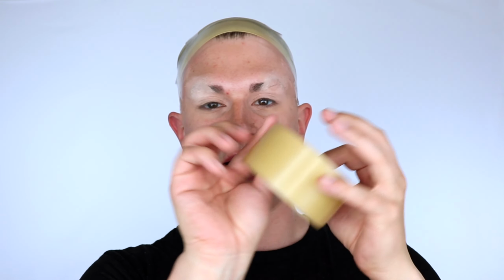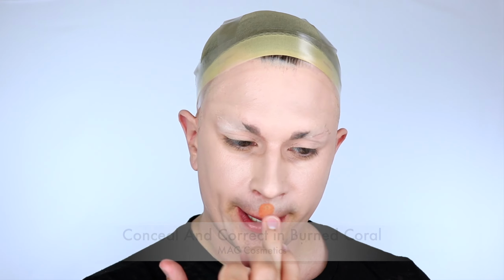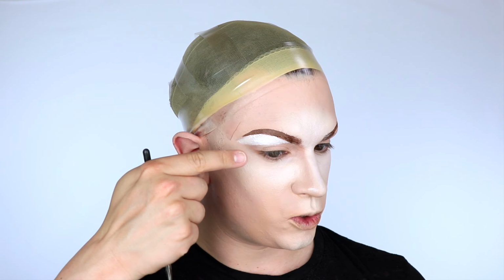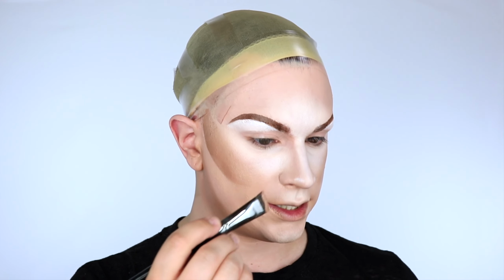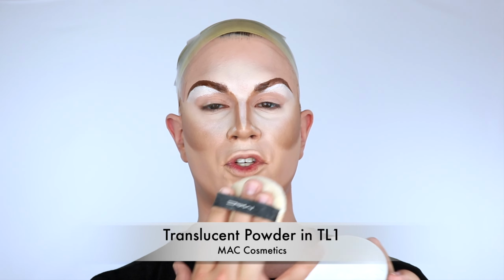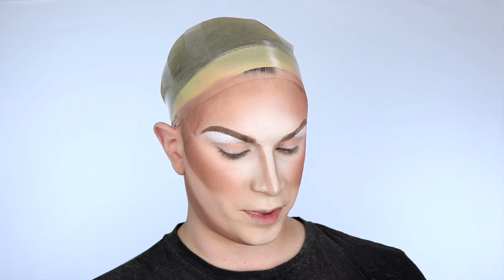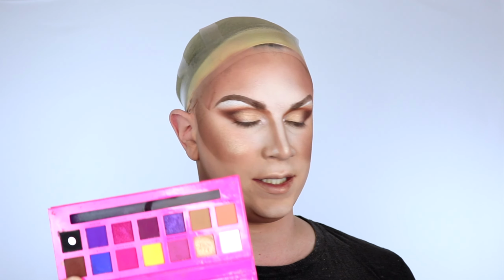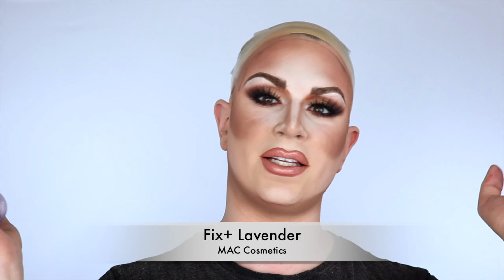Natural Drag Makeup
Open this Box for all information.

Hello Everyone,

another week, another Drag Makeup Tutorial!

I love how dramatic I can create my Drag look, but I really wanted to challenge myself by creating this ultimate Natural Drag Makeup, that still is the essence of Cecile!

And I personally think I did a great job. What do you think?

Also, personally I have to say, the "beauty-shot" editing is probably one of my favorite I've done so far. Do feel like my editing is improving?

xoxo
Chris
aka Cecile

You are a Brand and want to get in contact with me?

You want to book me for a Drag Show?

Products featured in this Video:

I'll insert the products asap. It's a holiday in Germany today and I'm too lazy, lol! Sry